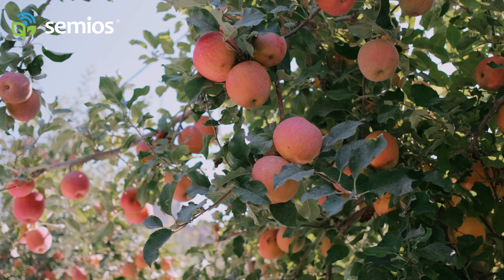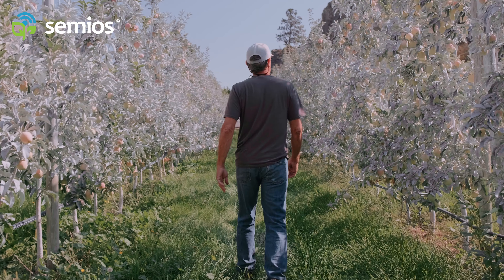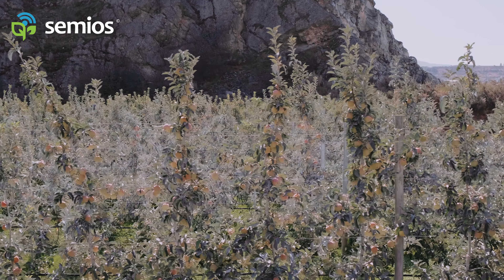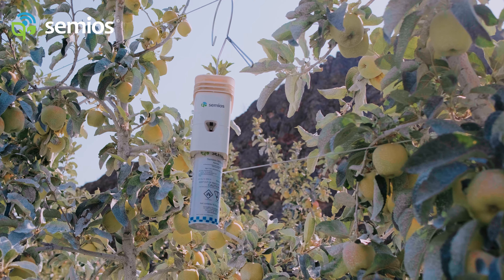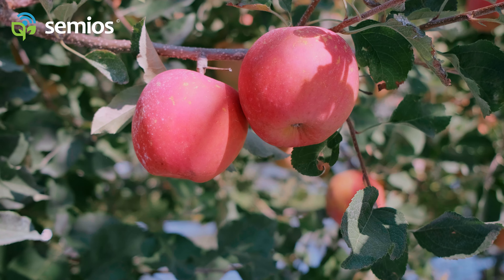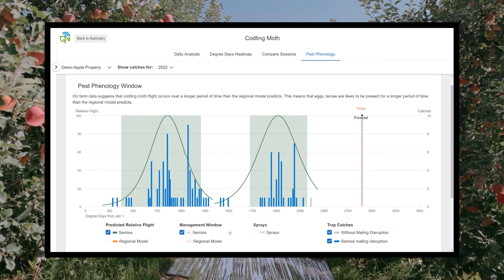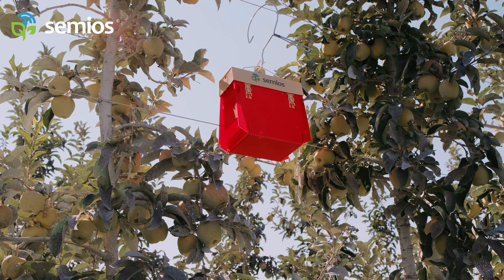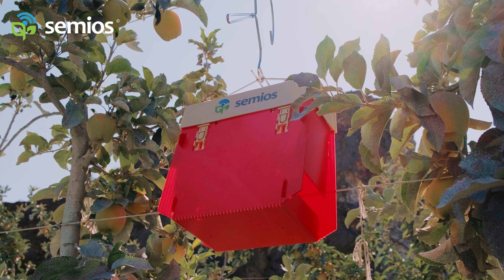Washington farmer uses Semios to control codling moth in organic apples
Struggling with protecting your apples from codling moth on your farm? Check out how Mike Miller, a grower based in Wenatchee, Washington, uses Semios Variable Rate Mating Disruption™ along with our site-specific codling moth phenology models to help control the pest.

Unlike the commonly used regional phenology models, we use your unique in-canopy climate and actual pest development observations from camera traps to build a customized codling moth phenology model for your orchard. This helps you better inform spray timing decisions and get the maximized impact from your sprays.